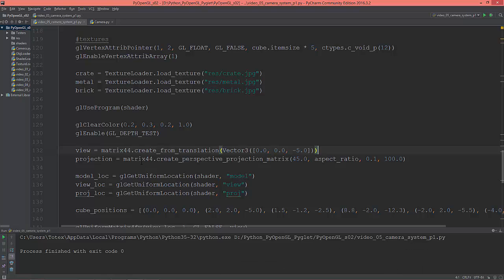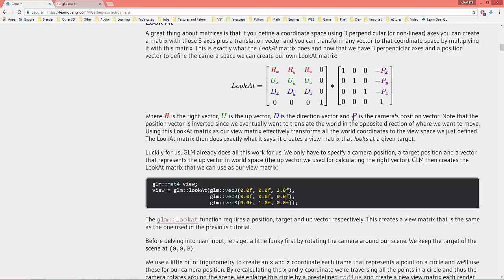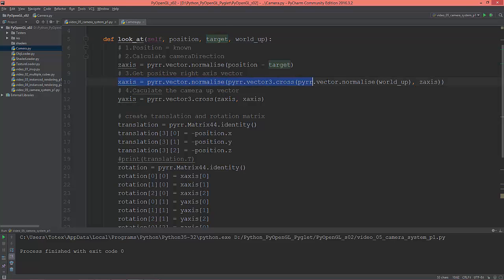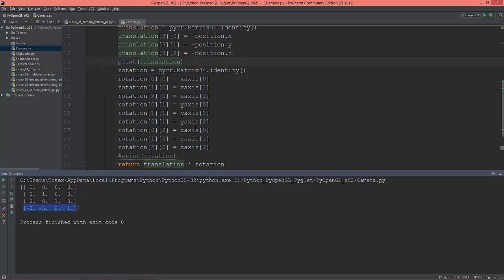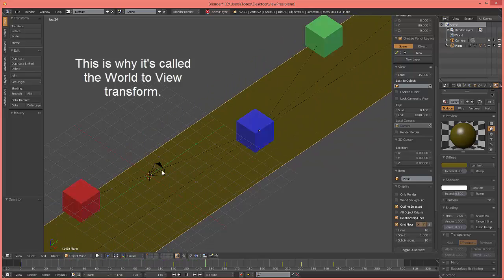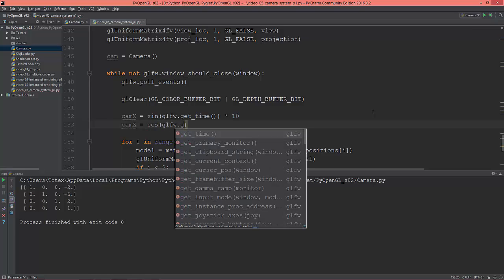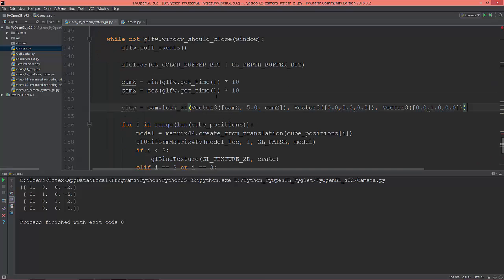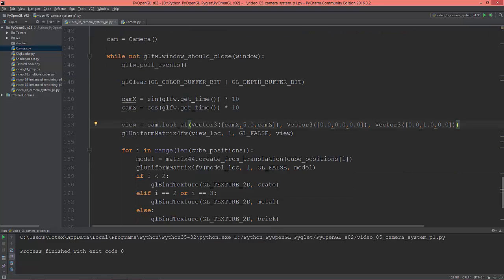Python OpenGL and PyOpenGL - s02e05 - camera system p1 - lookat function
In this video we are going to implement the lookat function, which creates the view matrix.